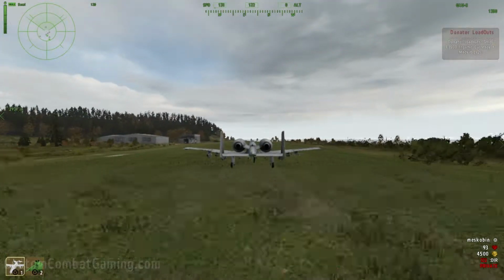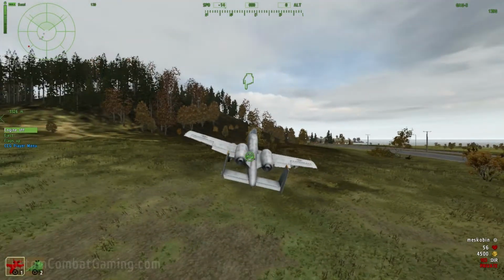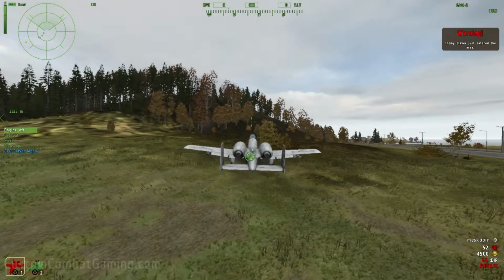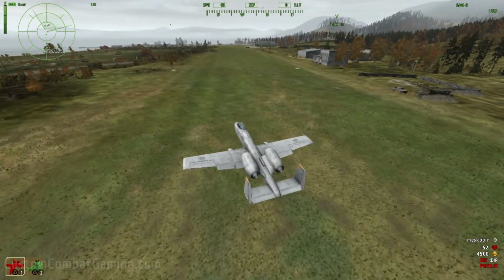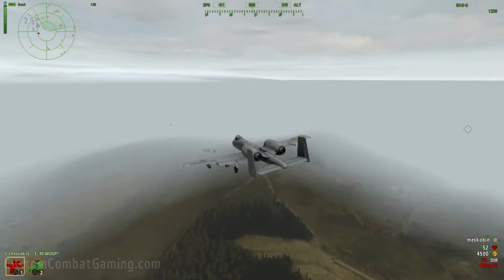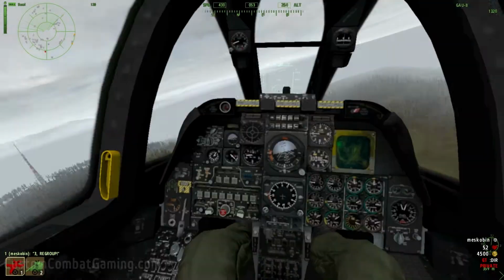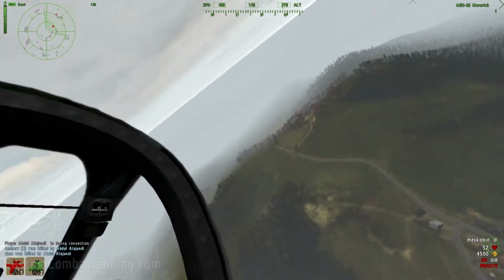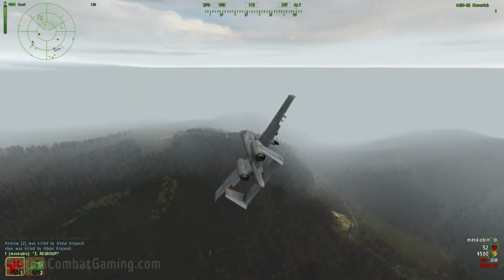Arma 2 || A-10 Thunderbolt (Operation Arrowhead Wasteland gameplay/commentary)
During my recent Arma 2 Wasteland sessions I came across this piece of beauty. I never saw it in the game before, so I thought I'd share my rather poor flying attempt with you guys. While the first attempt to fly fails terribly...the second one makes up for it! In this video i show you the outside as well as the inside of the cockpit! Hope you enjoy! ;)

The Fairchild Republic A-10 Thunderbolt II is an American twin-engine, straight-wing jet aircraft developed by Fairchild-Republic in the early 1970s. It is the only United States Air Force production aircraft designed with close air support as its sole purpose, specialized to attack armored vehicles including tanks along with other ground targets with limited air defenses.